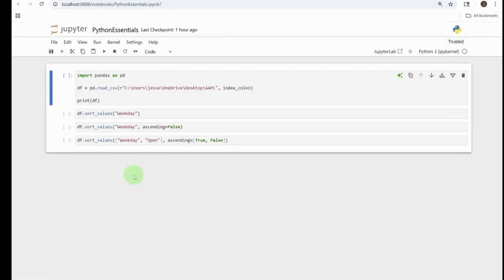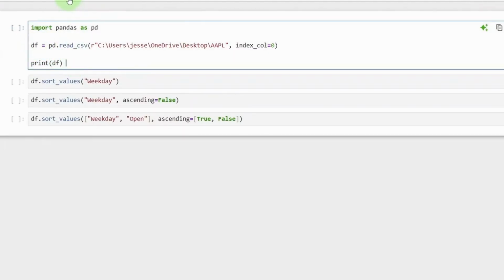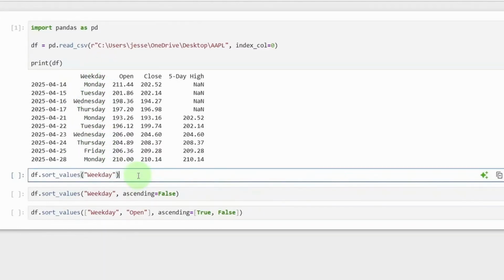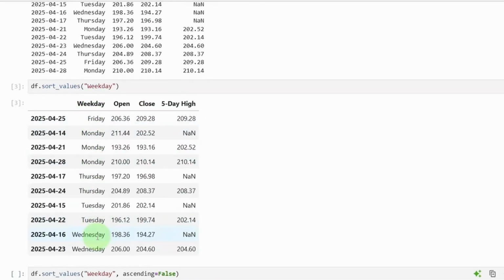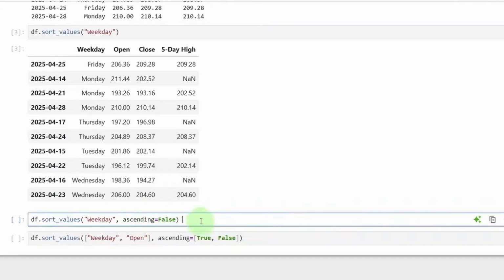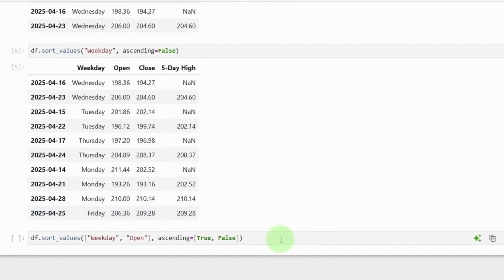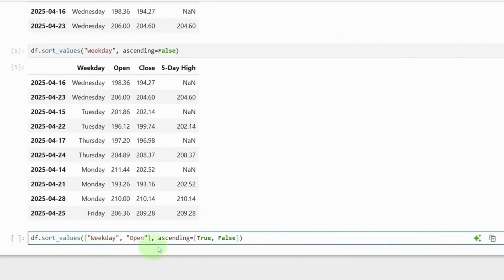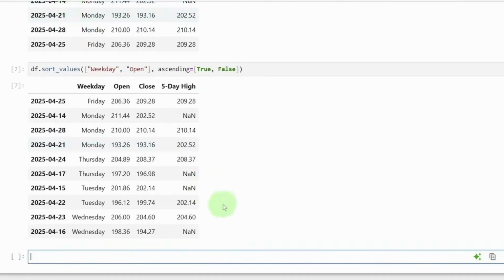Essentials for Data Analysis in Python | 18 - sort_values (pandas)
The pandas.DataFrame.sort_values method allows you to reorder a DataFrame’s rows based on a specified column’s values. You can choose to order the rows in an ascending or descending manner, and you can also choose to order the rows based on multiple columns.